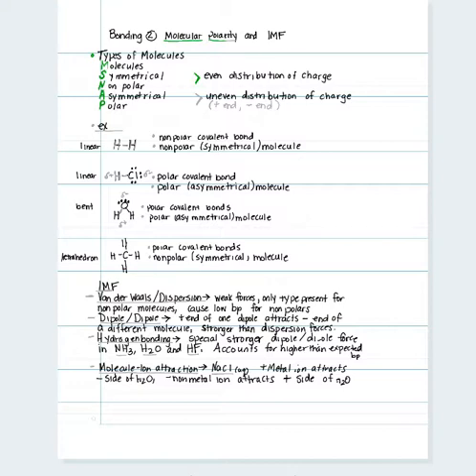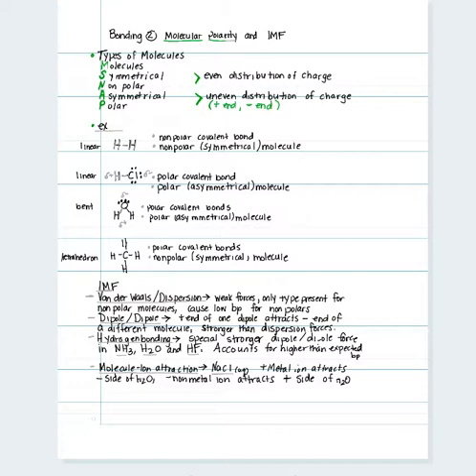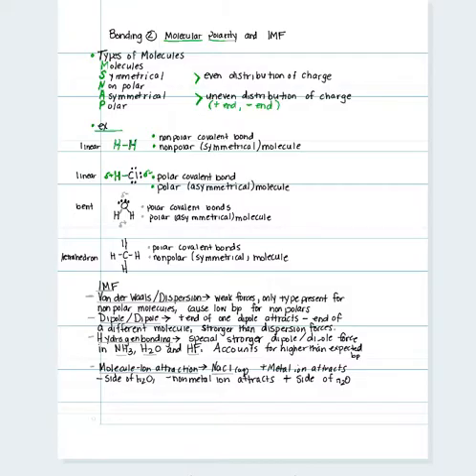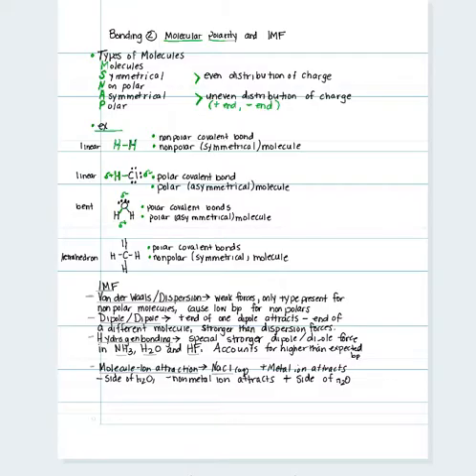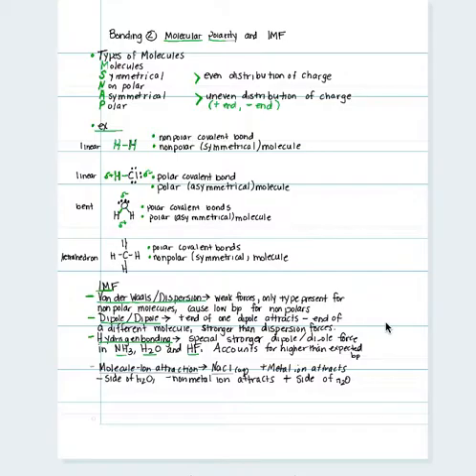Mrs. T's Chem Talk Bonding Polarity and IMF